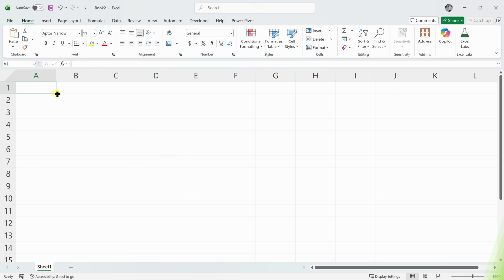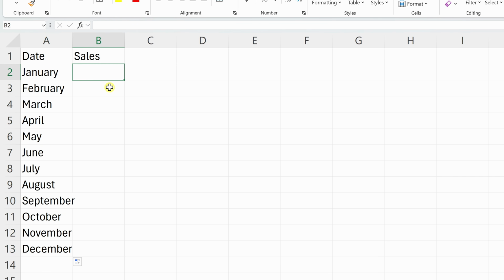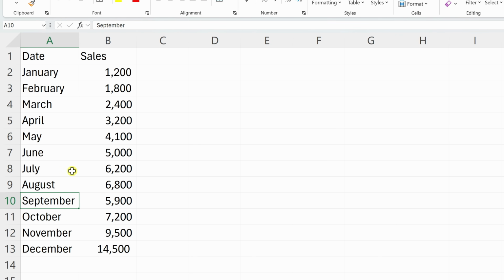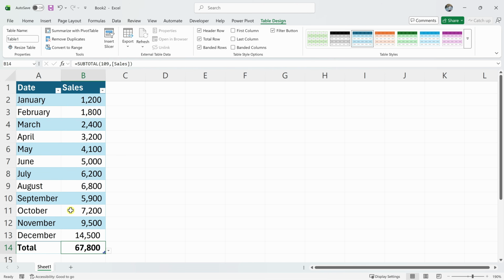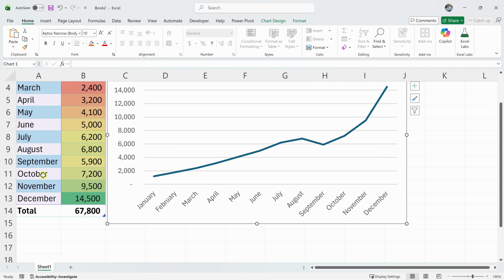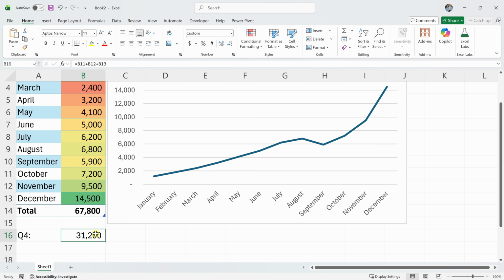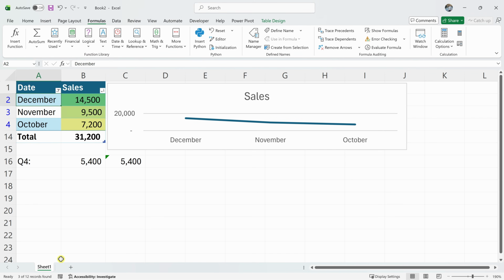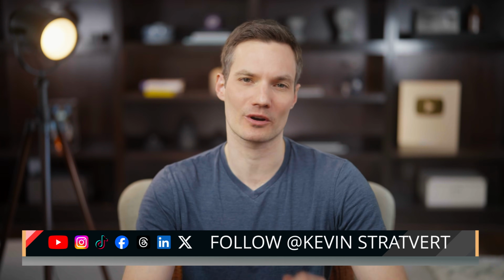How to Use Excel for Beginners in 10 Minutes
Does your resume say you know Excel… but you’ve never actually used it? Let’s fix that.

In this video, I’ll walk you through Excel from scratch, step by step. You’ll learn the core basics you actually need to get started, including how to enter data, format your spreadsheet, use tables, create charts, and even use formulas and functions.

We’ll build a real example together using a simple sales tracker, so you can follow along and immediately apply what you learn.

You’ll also see how Excel’s built-in AI (Copilot) can help analyze your data, generate insights, and save you time.

By the end of this video, you’ll have a solid foundation and the confidence to start using Excel on your own.

⌚ TIMESTAMPS
00:00 - Introduction
00:14 - Understand cells, rows & columns
00:40 - Enter data and build your first sheet
01:37 - Format numbers for readability
02:03 - Adjust column width and auto-fit
02:29 - Convert data into a table (CTRL+T)
03:39 - Highlight trends with conditional formatting
04:10 - Create a chart to visualize data
04:38 - Calculate Q4 sales manually
05:40 - Use the SUM function
06:34 - Sort and filter your data
07:21 - Use Excel Copilot (AI insights)
07:56 - Wrap up and next steps